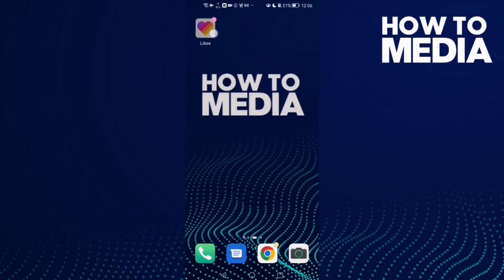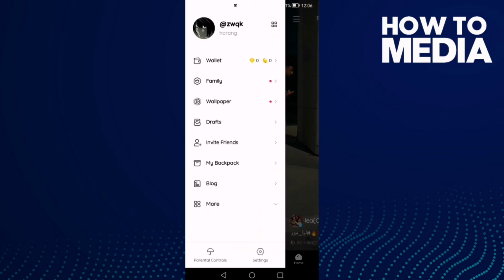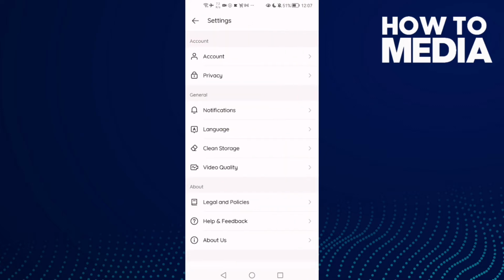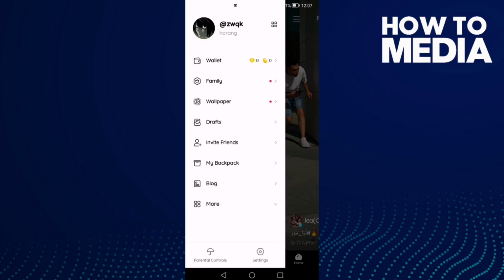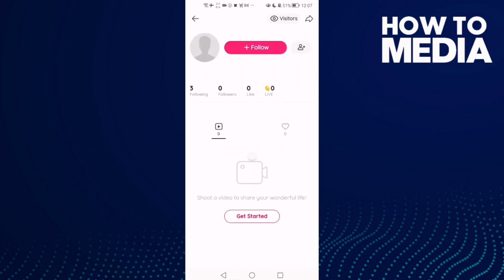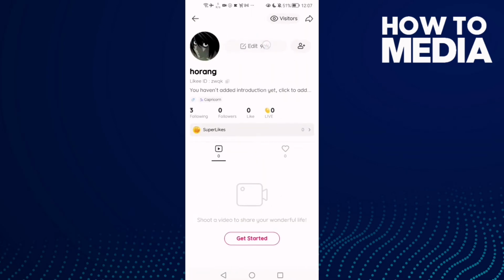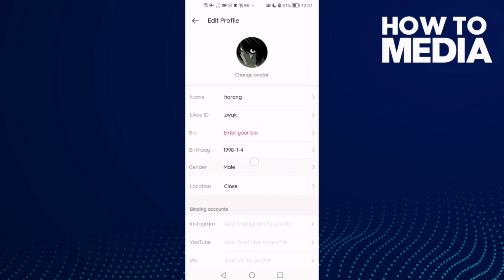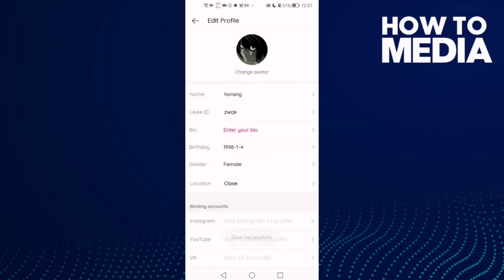How to Change Your Gender To female on Likee App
in this video we discuss :